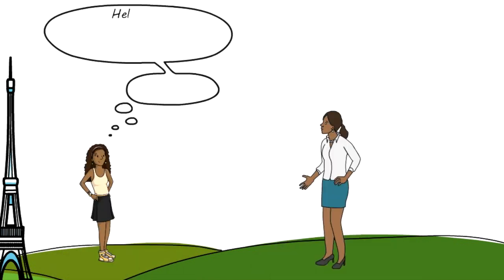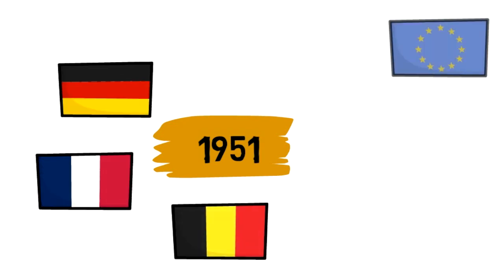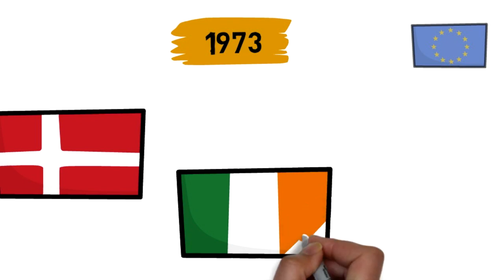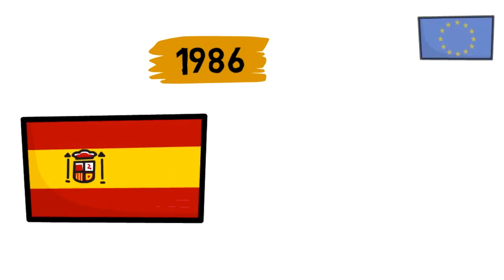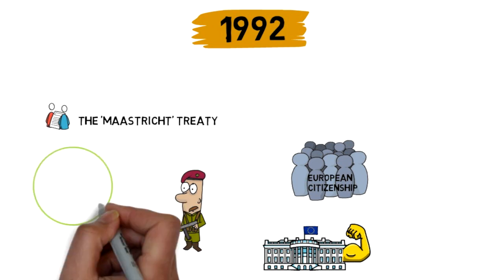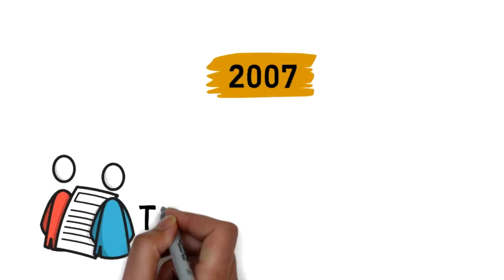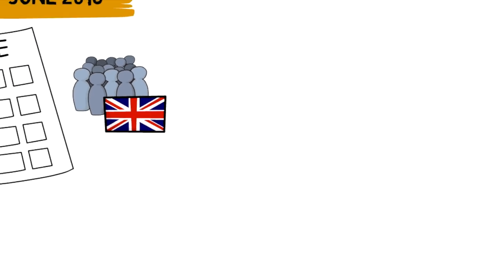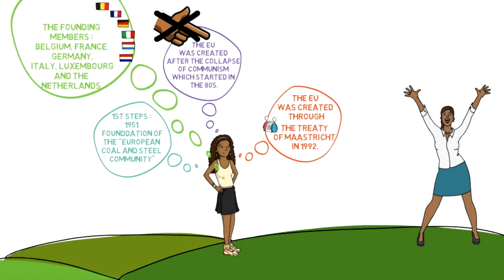The EU Explained I History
Hello everyone! :) This week we want to talk about the history of the European Union. Enjoy!